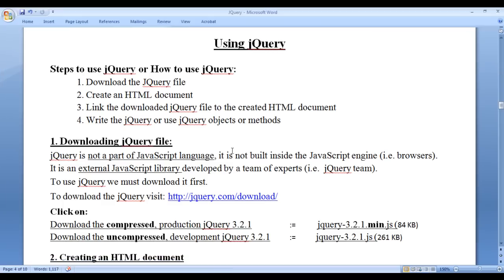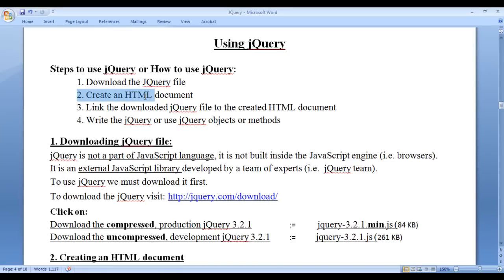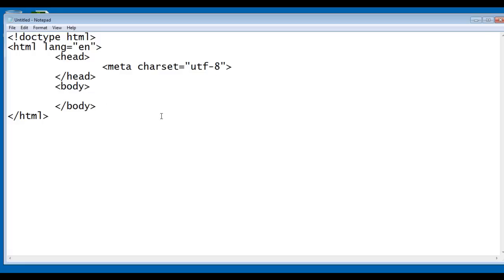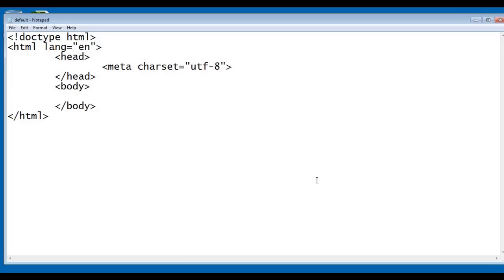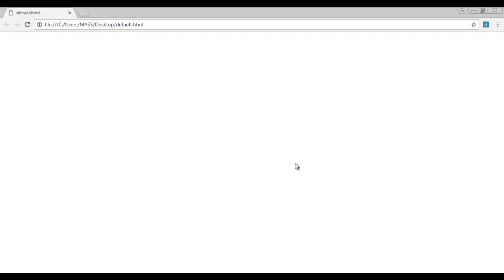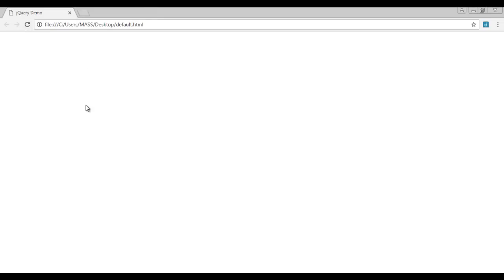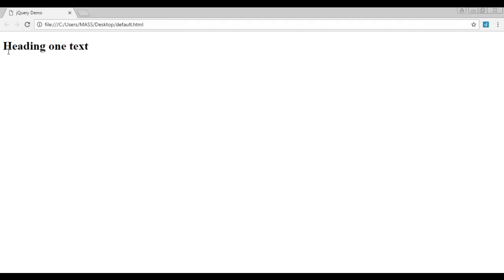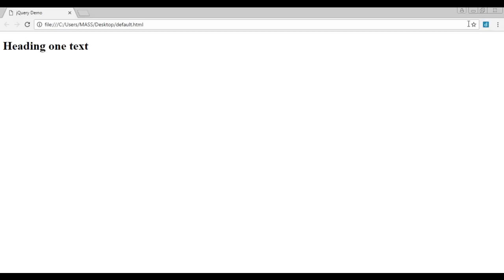How to create new HTML document - jQuery Tutorial 06 🚀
► Learn how to create a new HTML document from scratch! This video covers all the essential steps, including setting up your structure, adding content, and saving your first HTML file. Perfect for beginners!